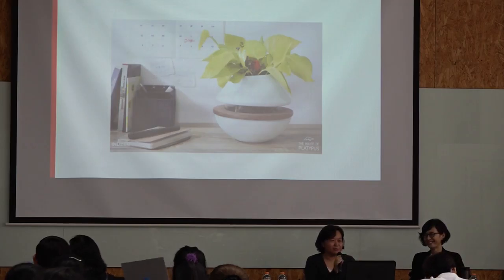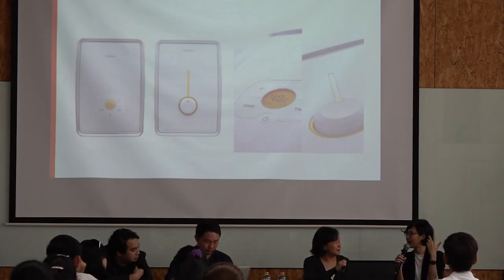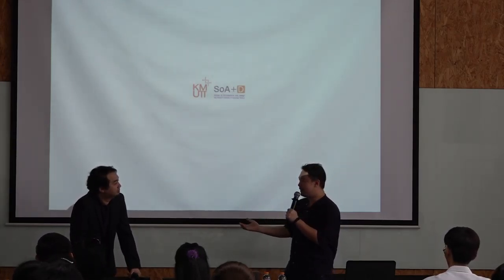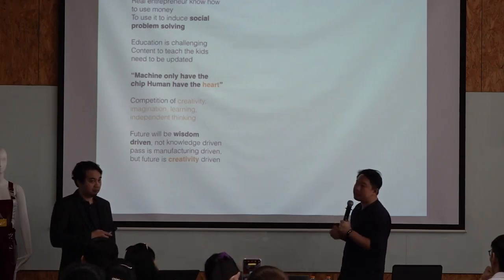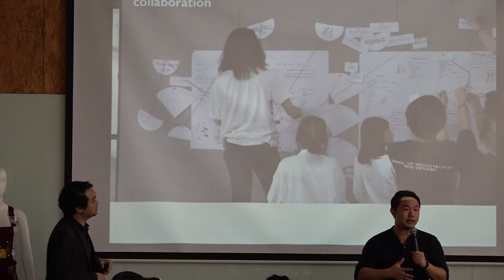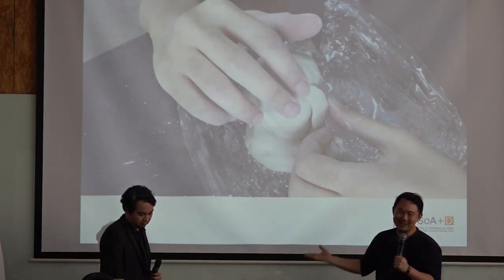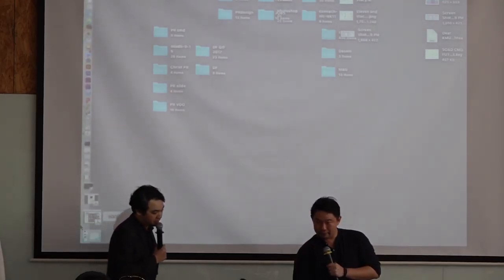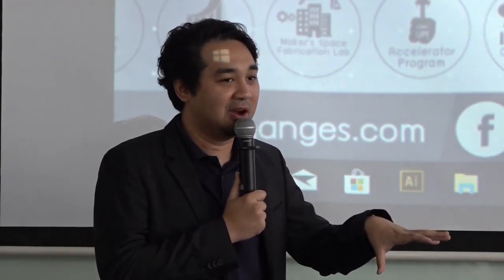Pathway to SoA+D 25 May 2018 Part 2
VDO Footages :
Pathway to SoA+D Networking: Global Trends of Architecture and Design Education" Friday, 25 May 2018 at The Knowledge Exchange for Innovation Centre (KX) (Participants:  Guidance  Counselors  and Arts  Teachers (Thai and  Non-Thai), Secondary Schools)

Bang Khun Thian Campus
49 Soi Thian Thale 25, Bang Khun Thian Chai Thale Road, Tha Kham Bang Khun Thian, Bangkok 10150 THAILAND